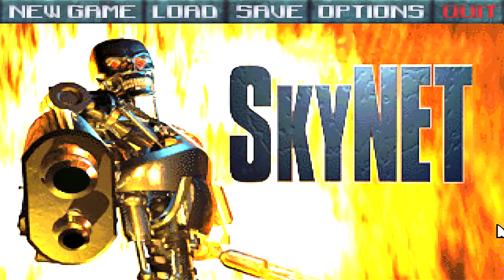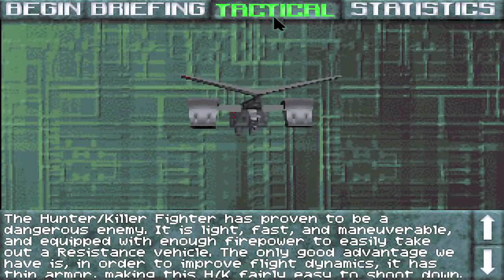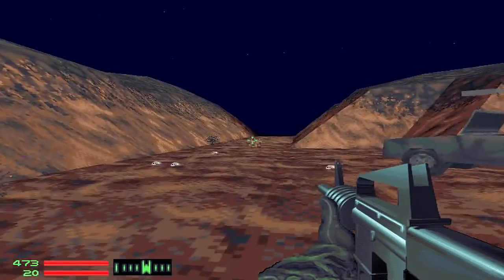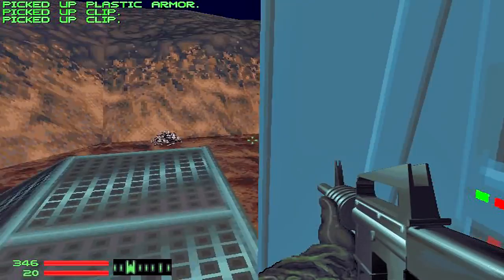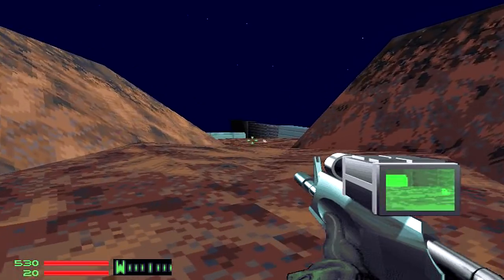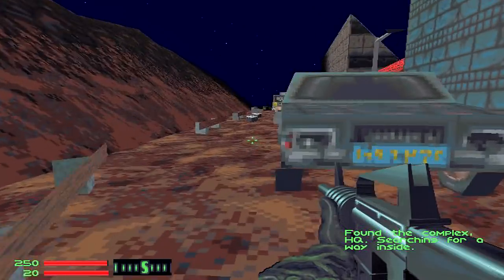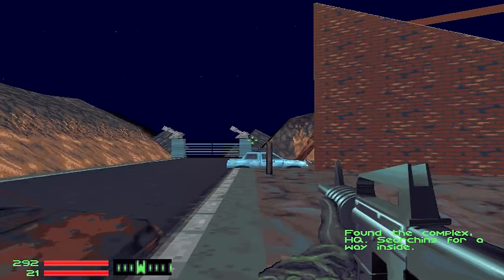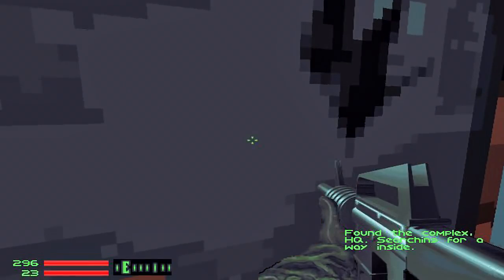Terminator: Skynet walkthrough / gameplay - Part 1 - Let's Play Terminator Skynet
This time we're assuming the role of another nameless soldier sent out yet again to thwart Skynet's plans to extinguish humanity. This first person shooter, published by Bethesda Softworks in 1996, acts as a prequel to Terminator: Future Shock and makes use of an updated XnGine 3d engine to allow higher resolutions.

I'm playing this on PC with DOSBOX in widescreen HD with live commentary.